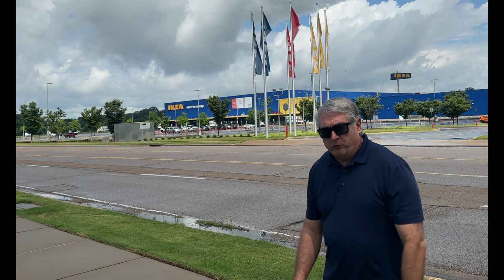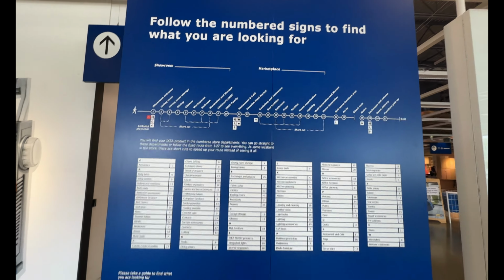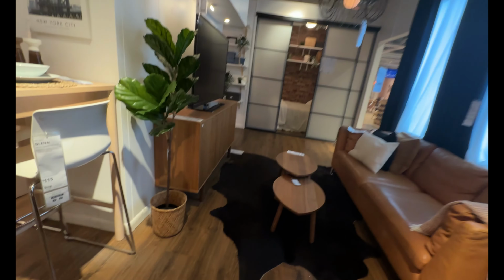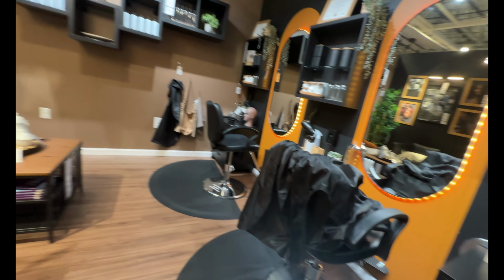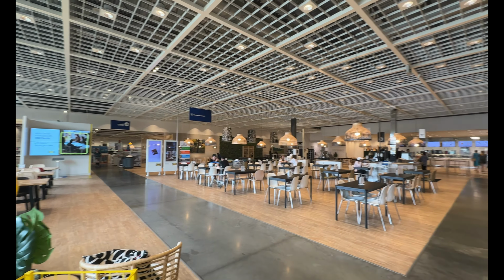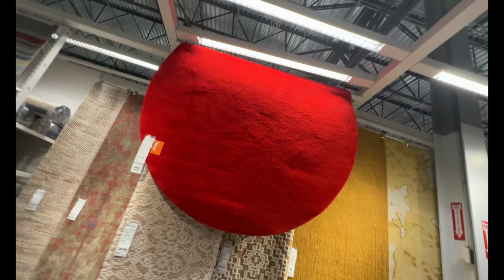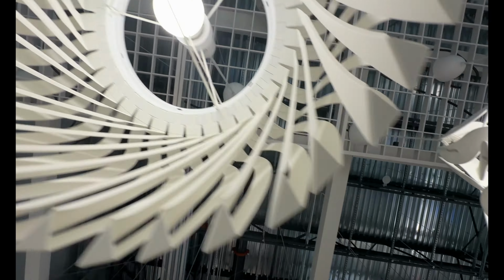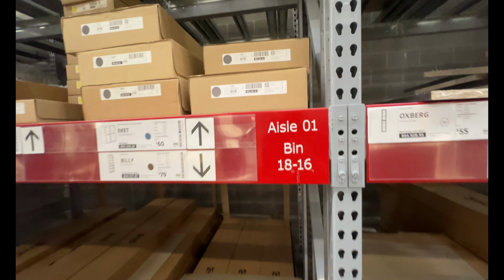Exploring the IKEA in Memphis TN! 2024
IKEA is an amazing store that is located in Memphis TN. I love exploring unique and unusual places, and IKEA of Memphis TN is no exception. The displays are set up so realistically, that sometimes you feel like you are walking through someone's home. Come with me as we see what lies around the next corner.

Aaron Kenny - The New Order
Jimena Contreras - Cosmic Nightmares
Max Surla-Media Right Productions - Patriotic March
Myuu - Tension Nonstop
Track Tribe - Dream It

I use an iPhone 14 Pro Max to record my video clips. Then I use the Wondershare Filmora 11 Editing program to create my videos. I also use the fifine K678 microphone to do my voiceovers.